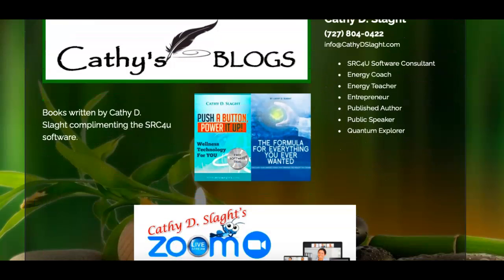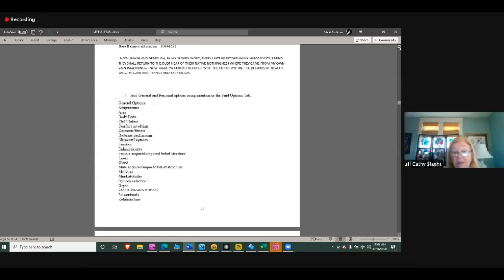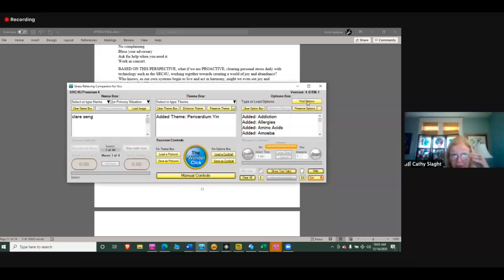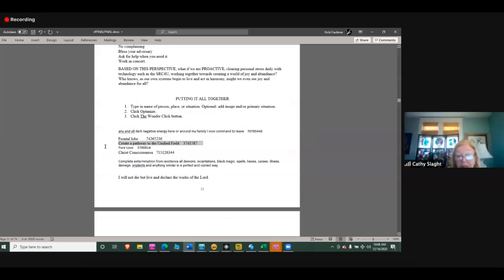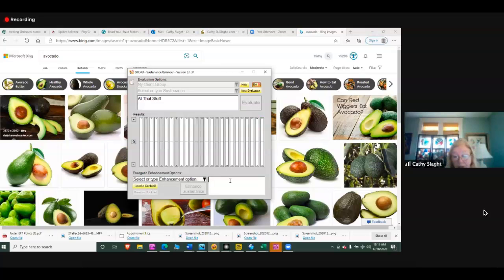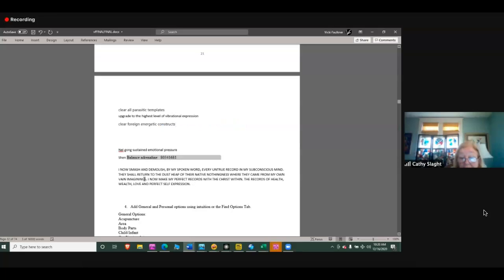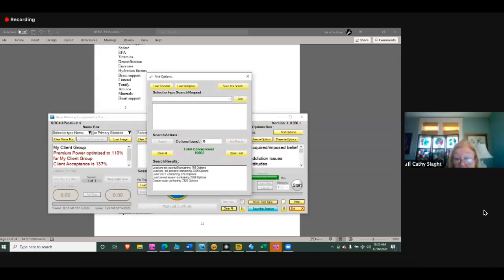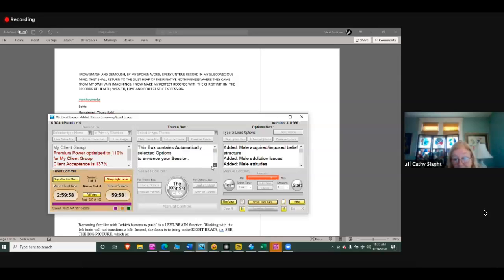SRC4U Software Zoom Call 12-16-2020 by Cathy D. Slaght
Monday-Friday Zoom Calls.
Information is on Cathy D. Slaght's website